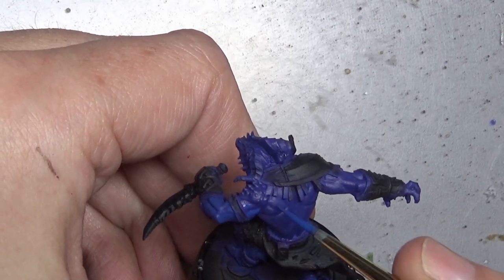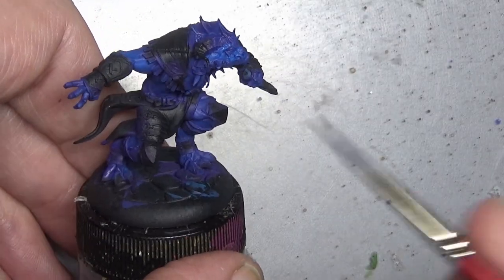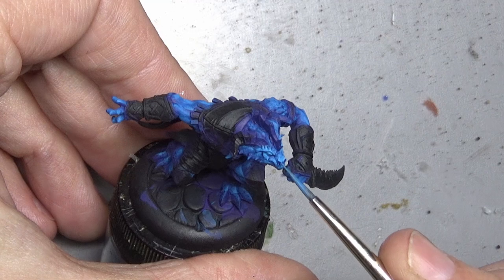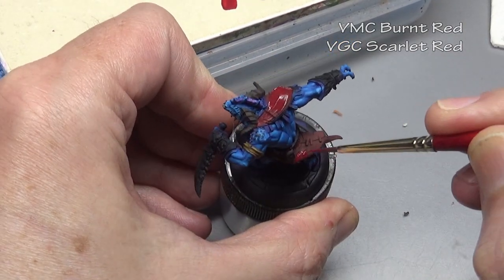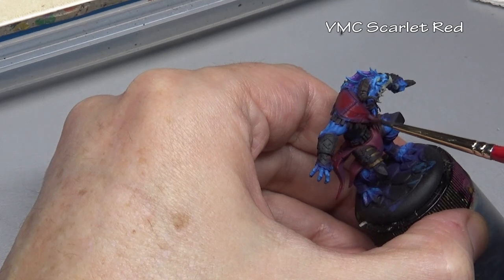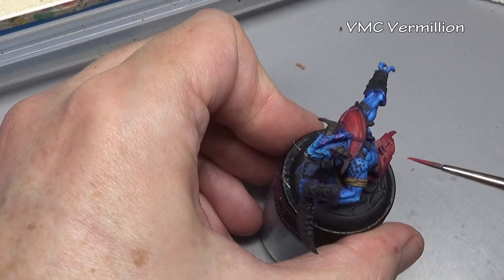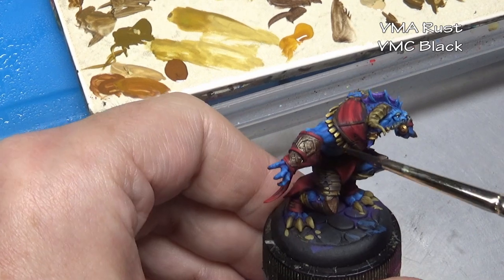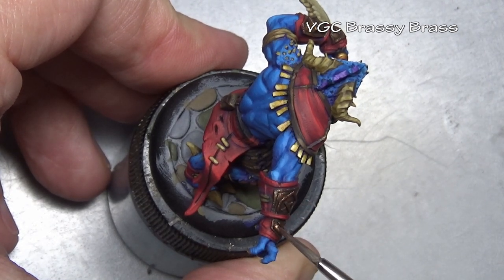Painting a D&D Blue Dragonborn Miniature - Blue Skin Tutorial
Back to some basic painting tips and tricks with a blue dragonborn rogue miniature. We'll be going how painting blue skin, color selection, and the importance of the Camo Black Brown stage.

Miniature 3d printed from Bite the Bullet miniatures.